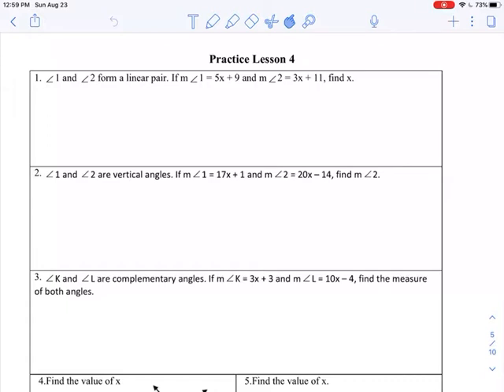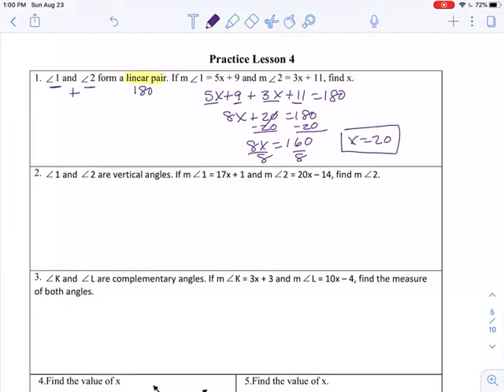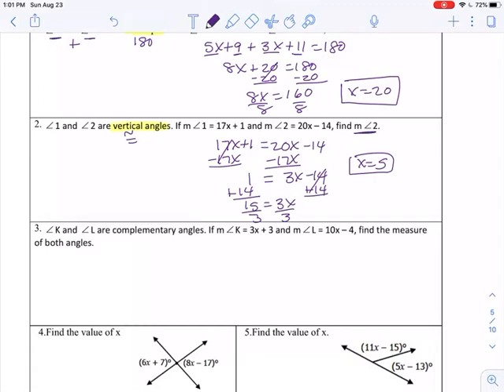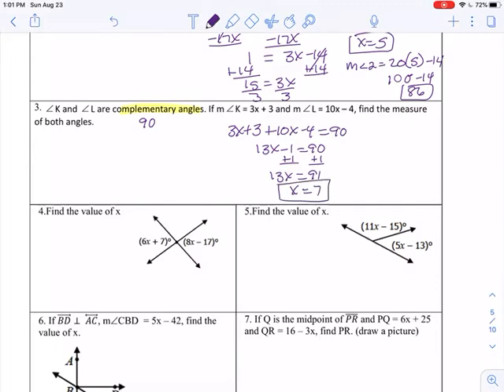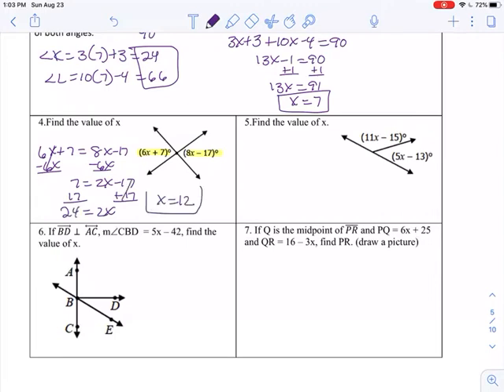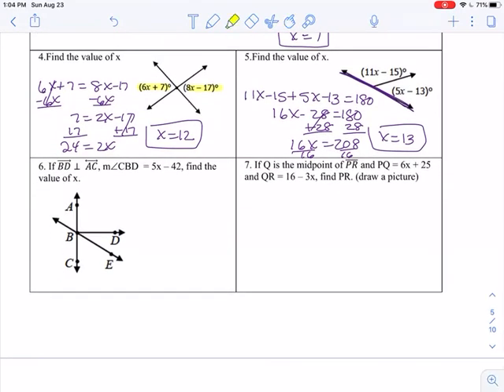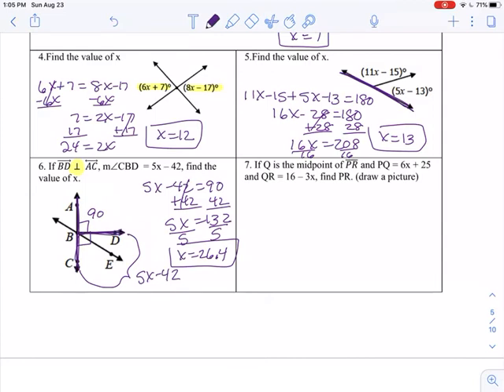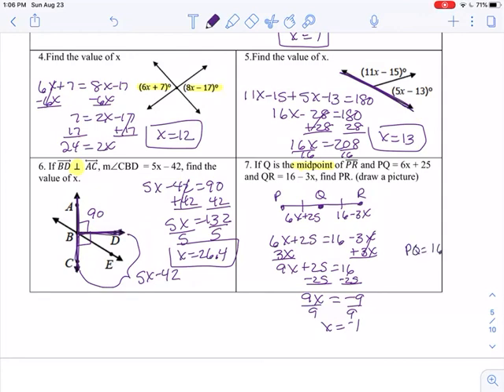Unit 1 Lesson 4 practice geo r